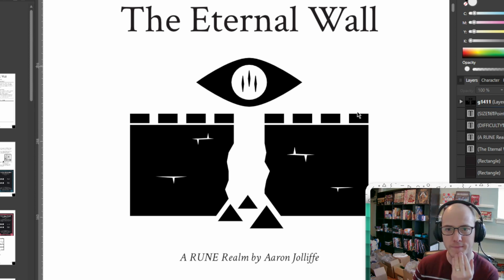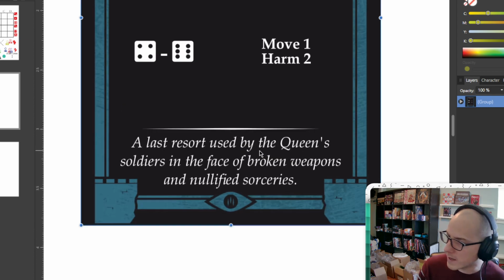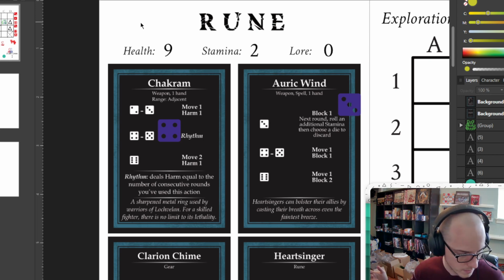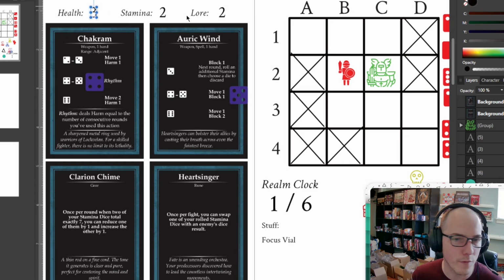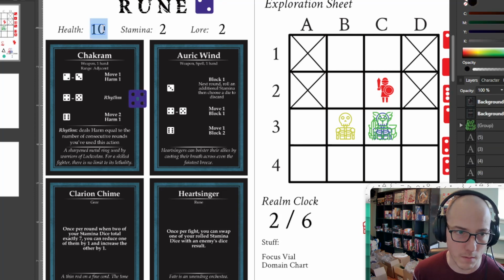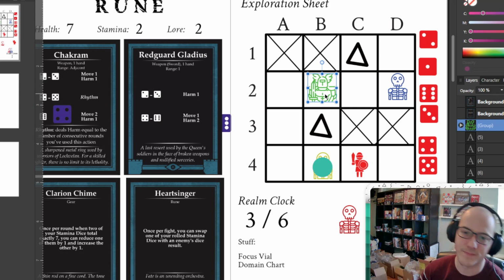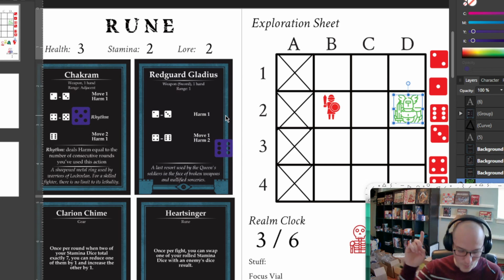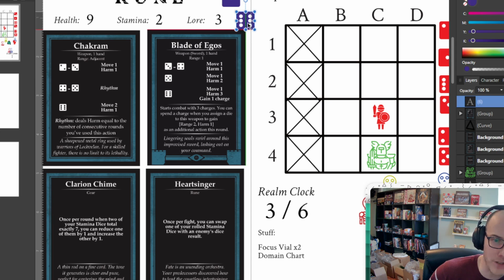RUNE Actual Play: The Eternal Wall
I play through a new 3rd party realm, for RUNE: The Eternal Wall by Aaron Joliffe. This realm introduces some really cool new rules for RUNE, and was a blast to play!